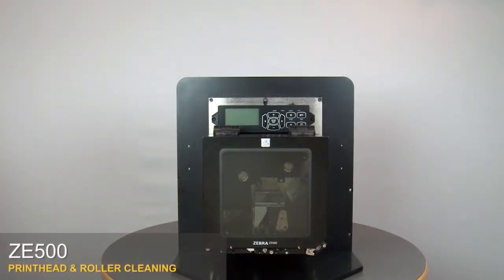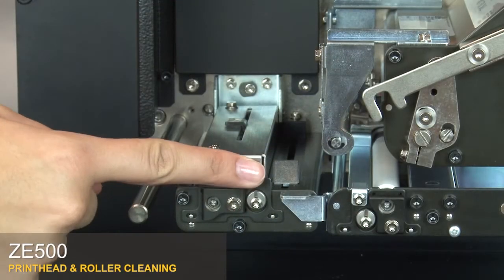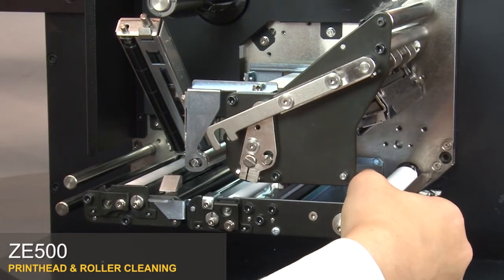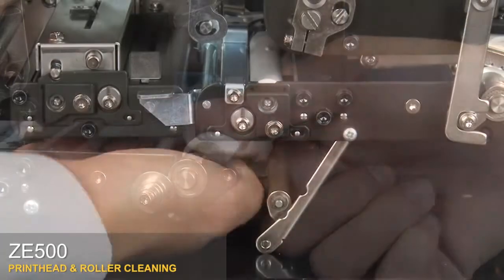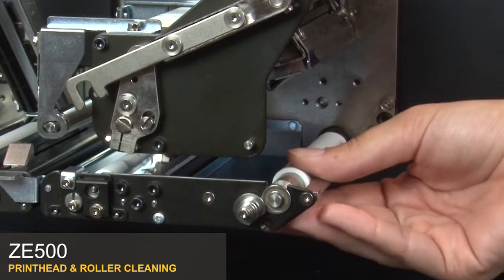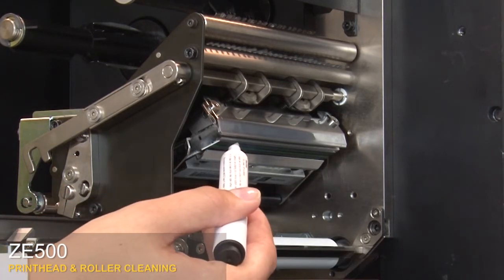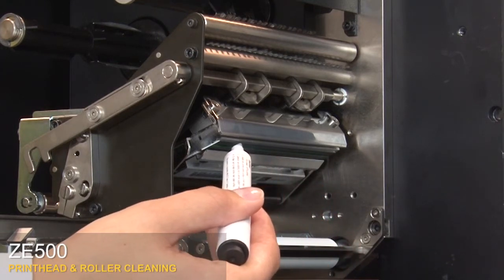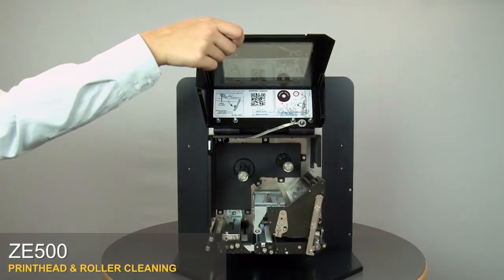Zebra - ZE500 Print Engine: How-to Clean the Printhead & Roller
Demonstration of how to clean the printhead and rollers on the ZE500